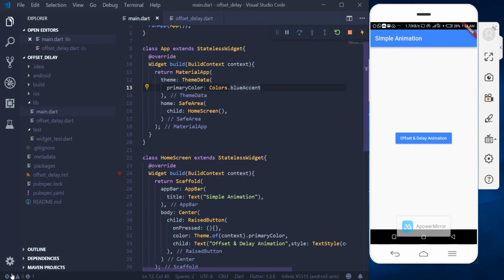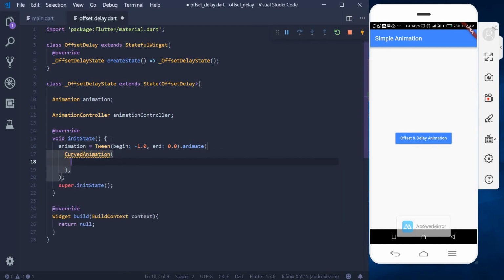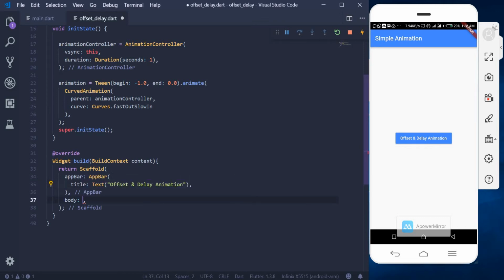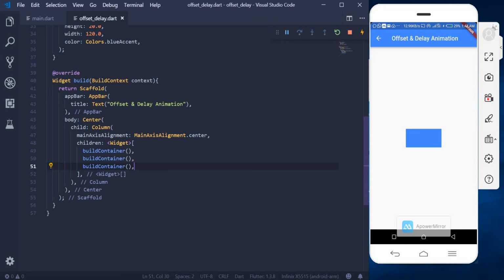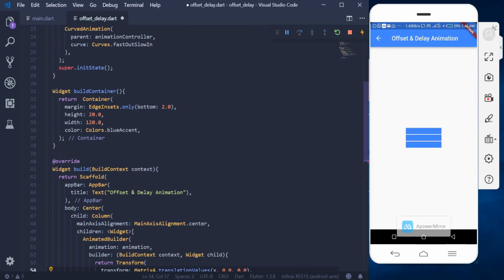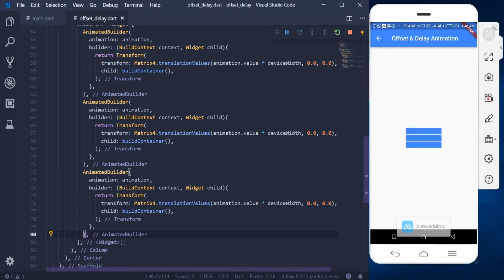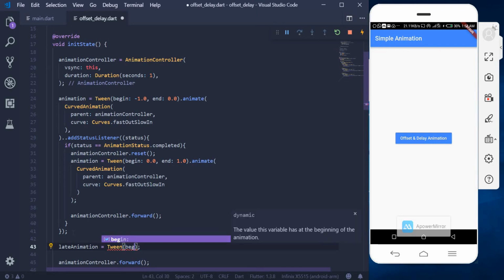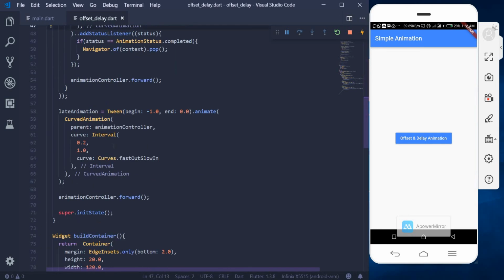Animations in Flutter - 2. Offset & Delay Animation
In this video tutorial, we are going to build a simple animation using flutter. This animation will simply move containers from the left side of the screen to the center and then wait for a second and move out of the screen with the third container delaying by 0.2 seconds.

Let's start our animation app. :)